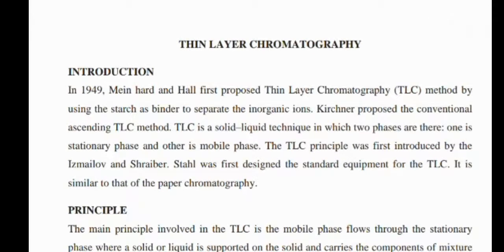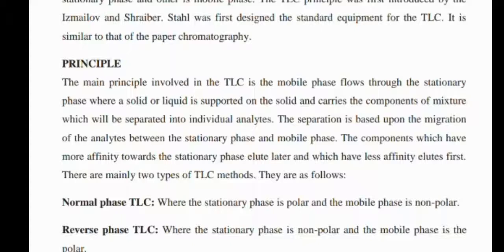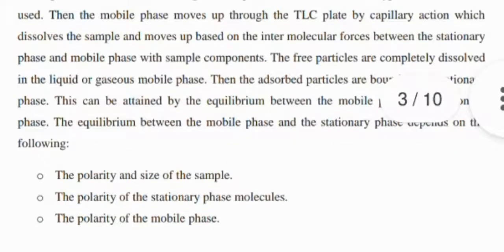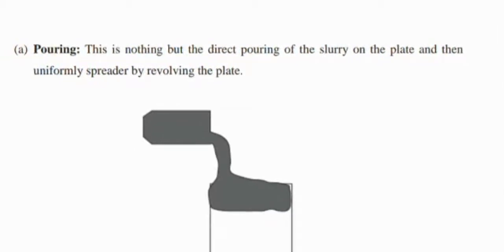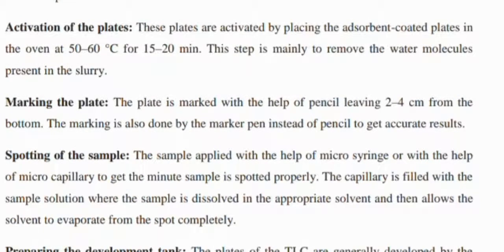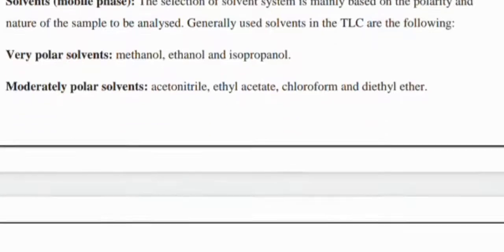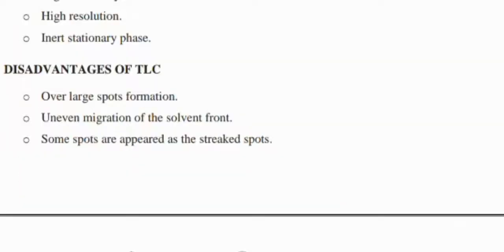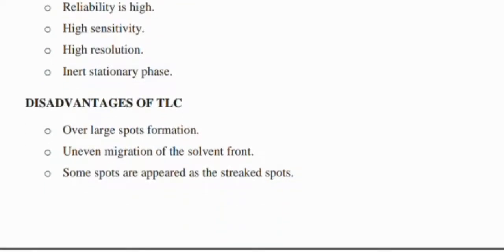Thin layer chromatography || introduction || principle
Thin layer chromatography || introduction || principle || advantages || disadvantages || applications || chromatography